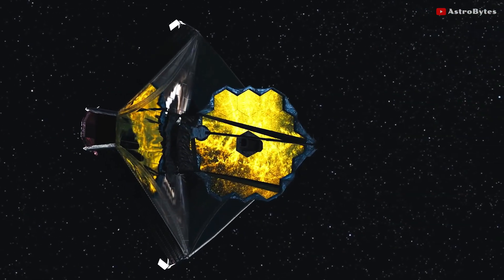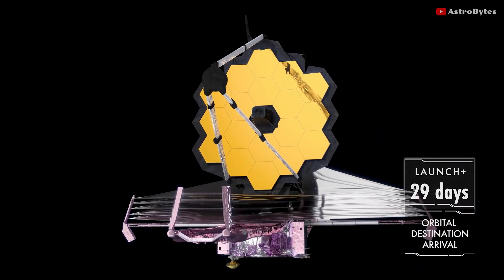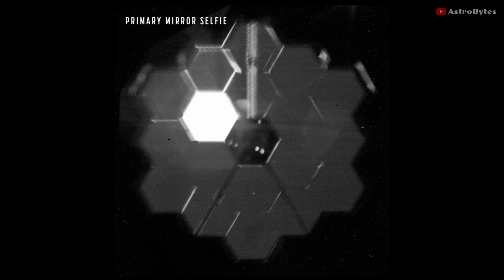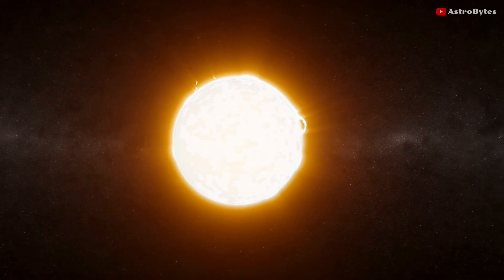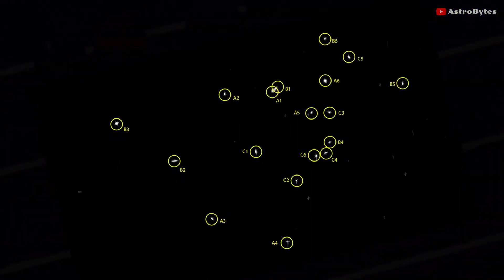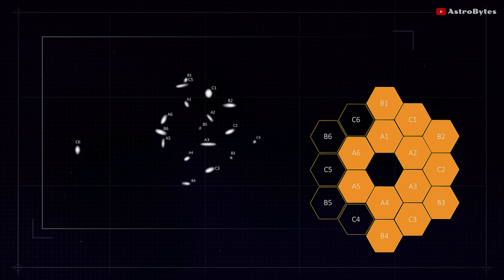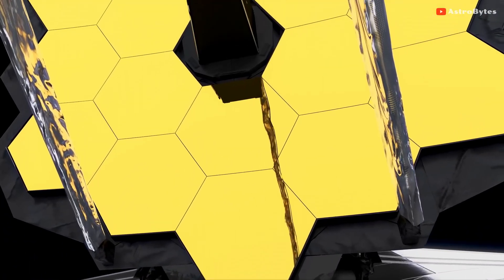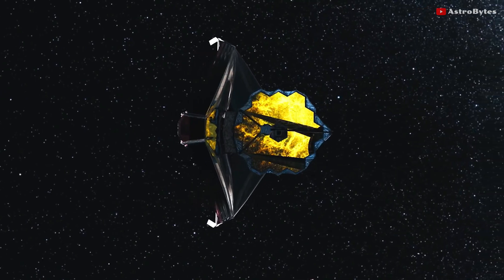FINALLY!! First Image From the James Webb Telescope: Why its Blur?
Nasa released the first-ever images, taken from the James Webb Telescope.

The James Webb telescope was launched on December 25, 2021, and arrived at its final orbit a month later. Once the scientific instruments were cooled down enough to be operated safely, they were turned on and researchers began to calibrate them.

The calibration of the mirrors, is one of the most important tasks for the telescope.

All the 18 mirrors should be perfectly aligned, if we want to take clear images. The telescope has now taken two images to help with that process.

The first picture is a selfie of the mirrors themselves. In this image, one of the segments appears much brighter, than the others. This is because, it is pointed directly at a bright star, while the others aren’t yet in the same alignment.

This selfie taken of its primary mirror was not captured by an externally mounted engineering camera, but it was captured with a special lens within its Near Infrared Camera.

Credit: NASA/ESA